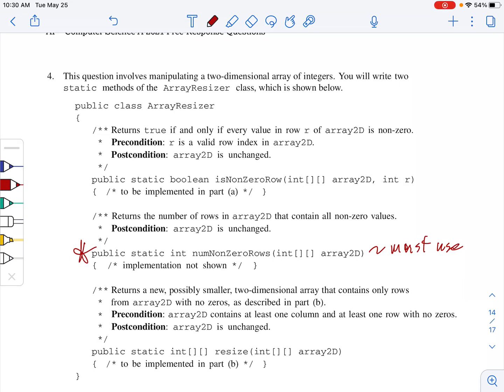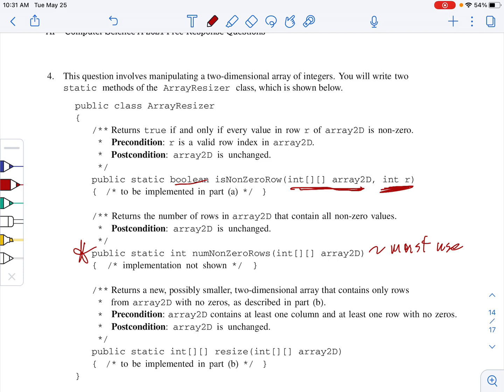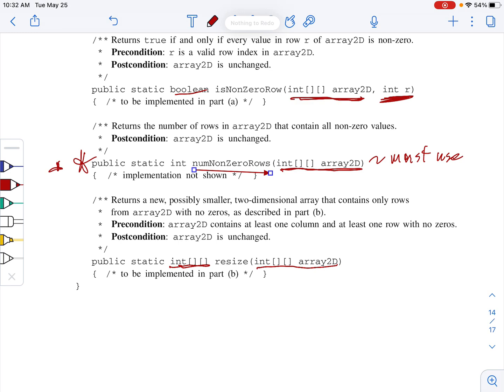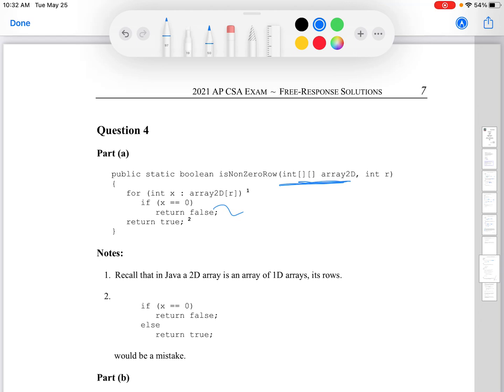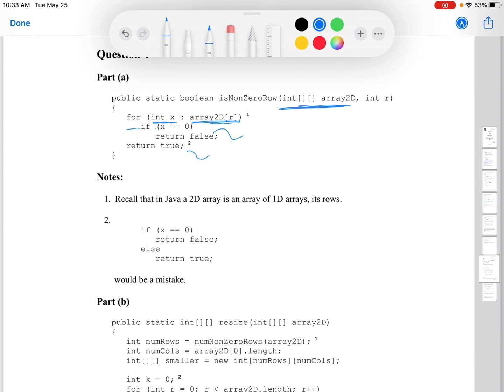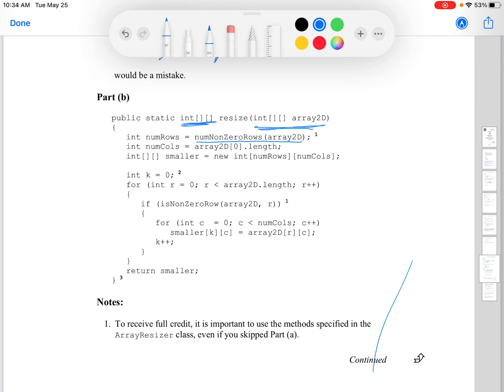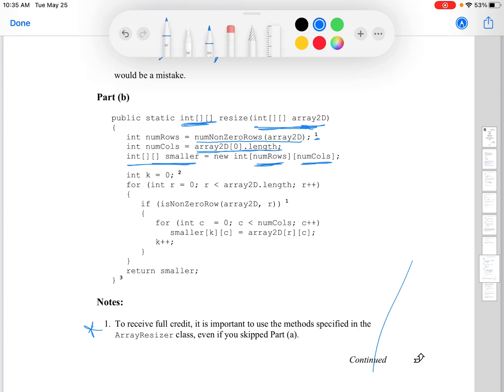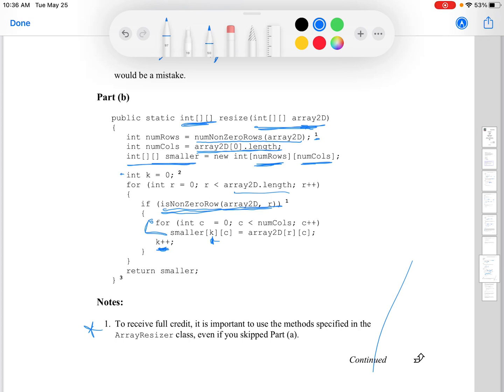2021FRQ 4 (ArrayResizer) Explained